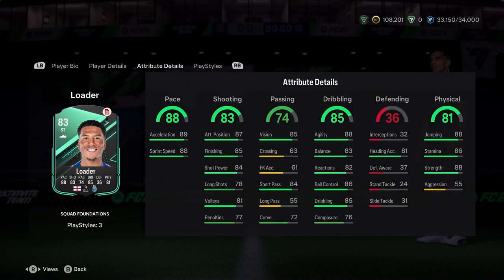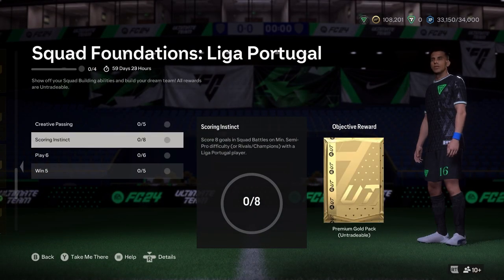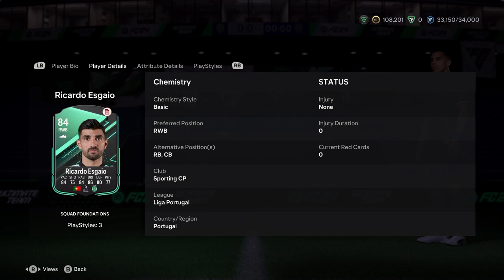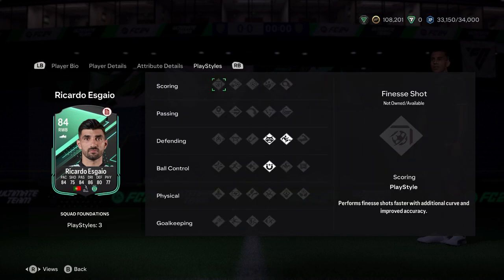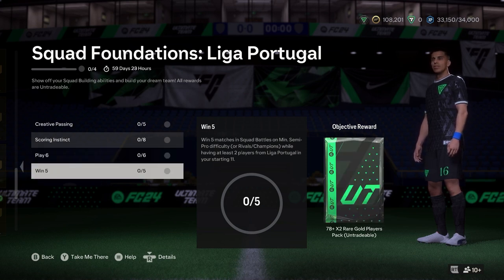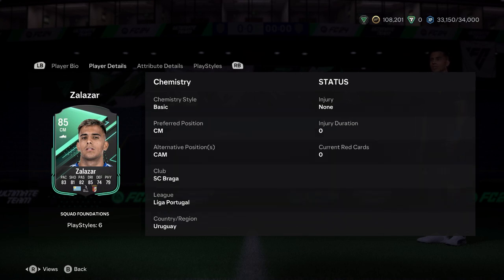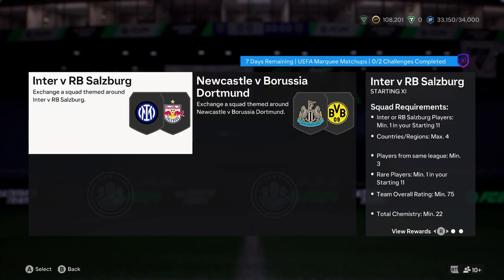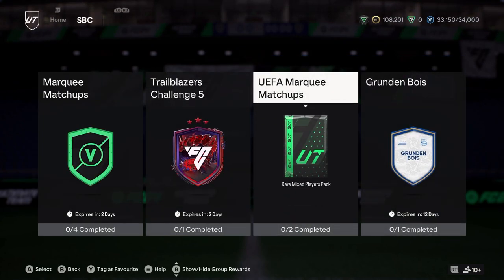FC 24 Liga Portugal Squad Foundations – Hernani, Zalazar, Loader, Ricardo Esgaio,75+ Player Pick SBC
FC 24 Liga Portugal Squad Foundation Milestone Objectives have proved so popular for people to do thought show how to do the Liga Portugal Milestone Natalia Loader, Ricardo Esgaio, and Zalazar Liga Portugal Milestone Objectives, Hernani SBC and 75+ Player Pick SBC too plus discuss the requirements and more.